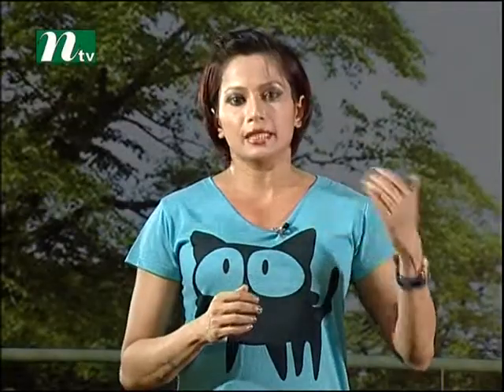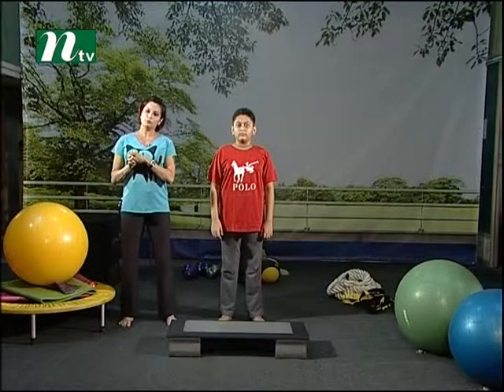Step Up and Front Kick Using Stepper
Instructor:  Shamima Akhtar Tulee
Model: Tahseen Shaan Leon
Place: COMBAT GYM
Benefits: Shape and strengthen leg , burns fat, shapes belly.